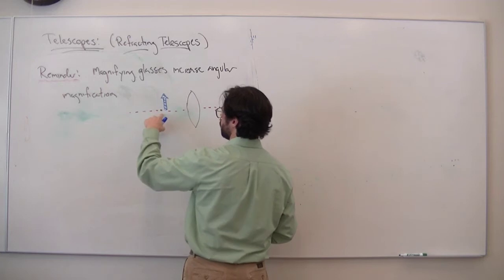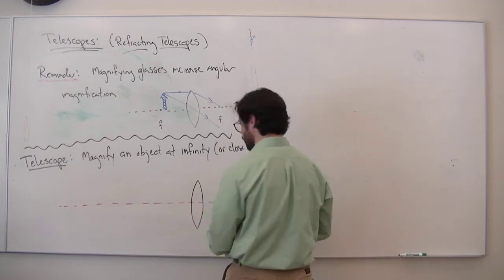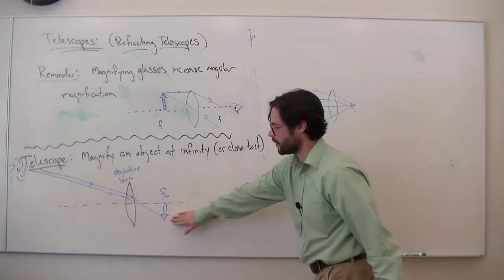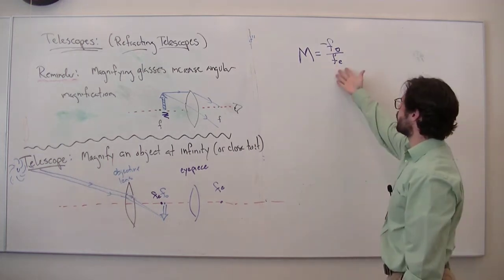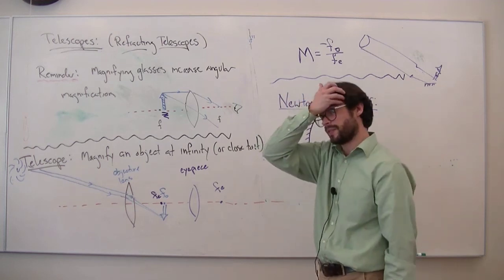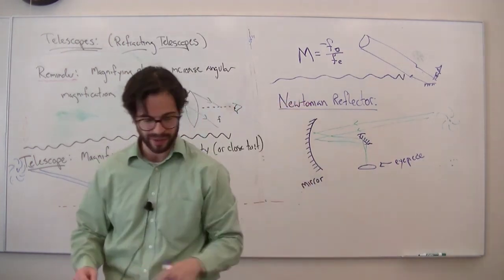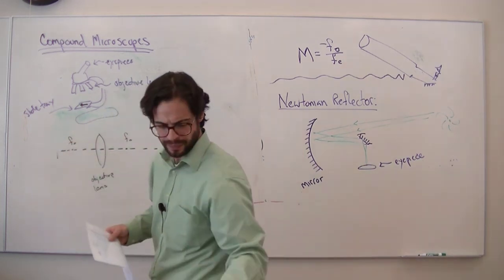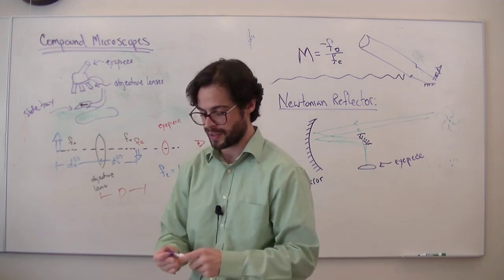Lec 12 Telescopes and Microscopes